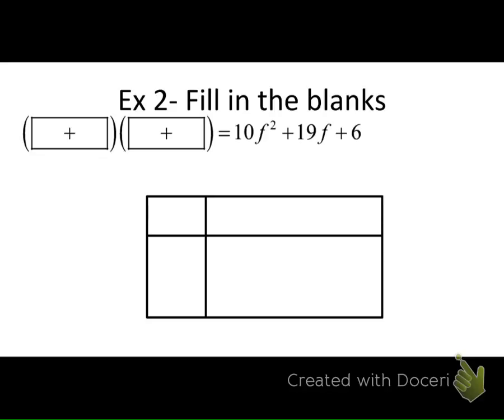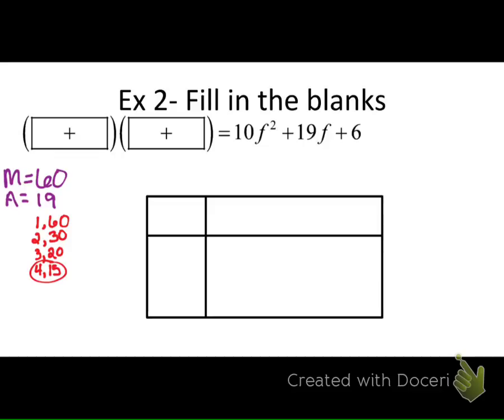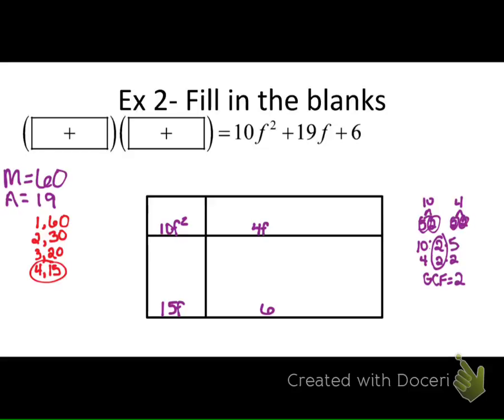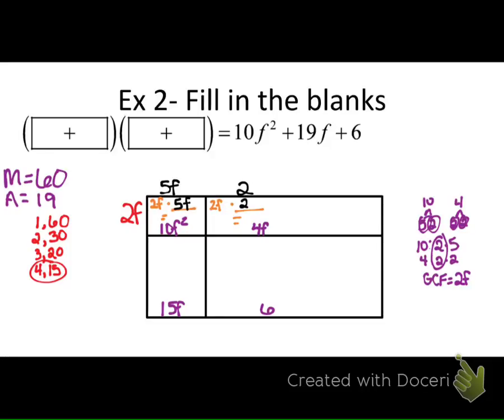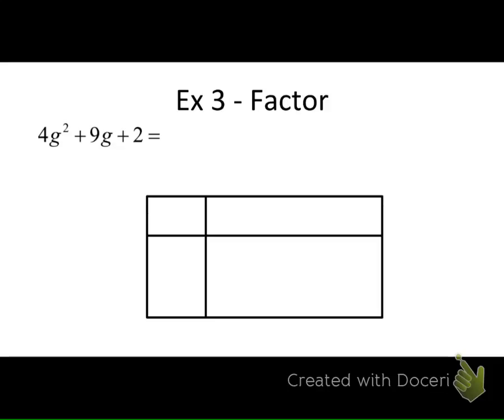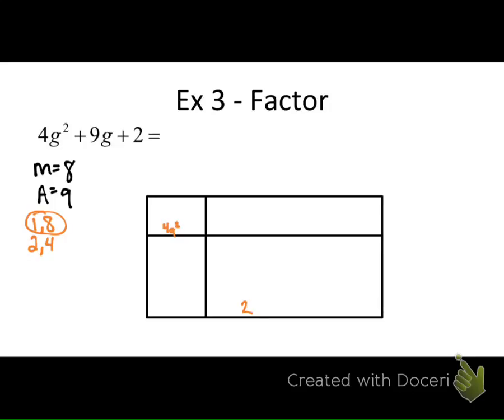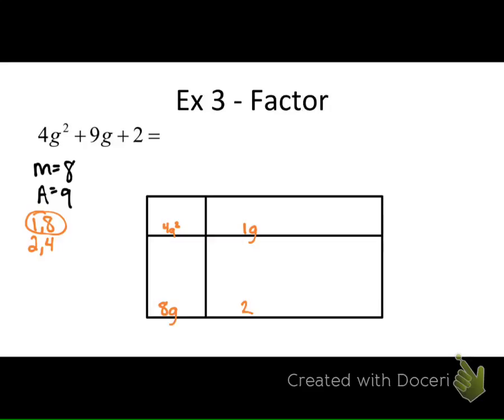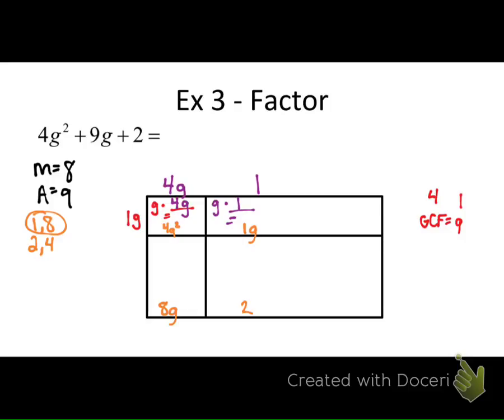Factoring Using MA Notes Day 2